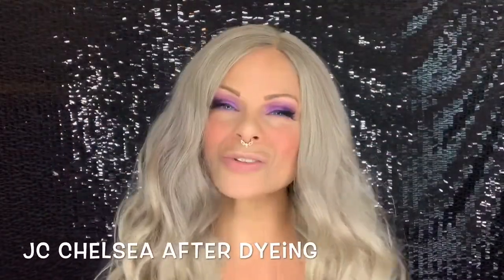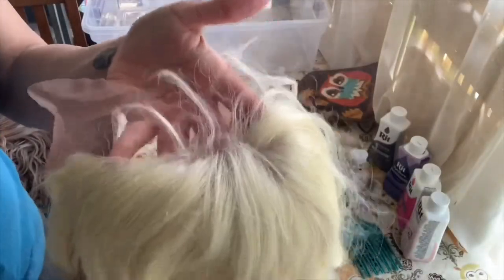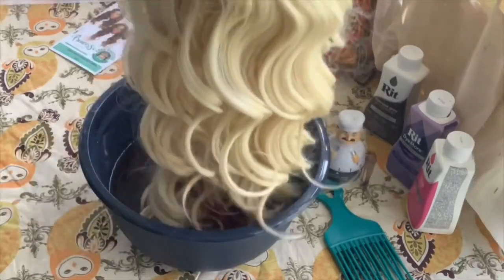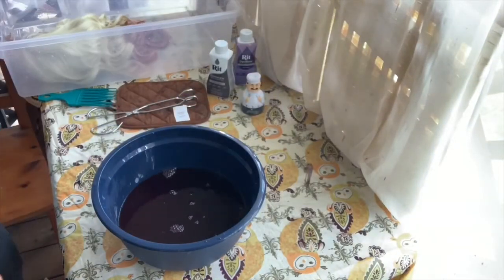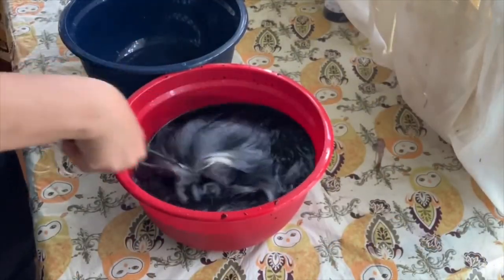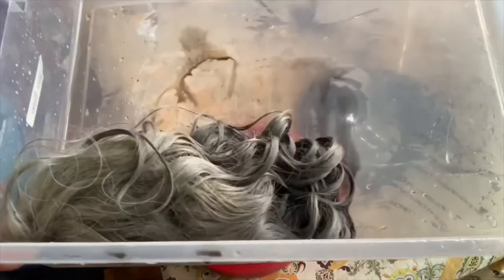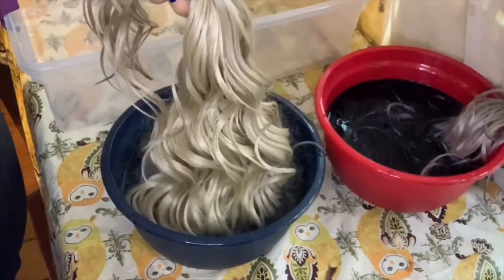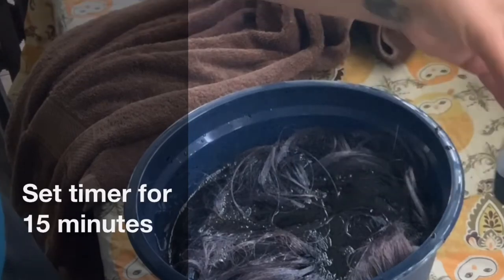QUICK COACHING: How To Dye a Synthetic Wig | Talk Through Demo